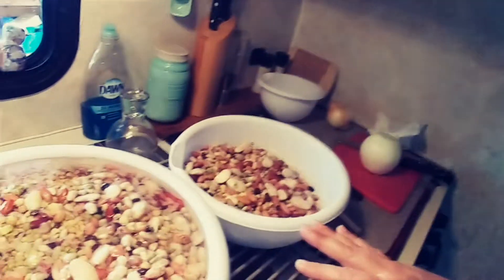LuLu's Shorts - Pizza Beans Recipe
Lulu fixes Pizza Beans.  WTH are Pizza Beans?  Find out in the episode, complete with recipe and taste test piece of scalding ham.